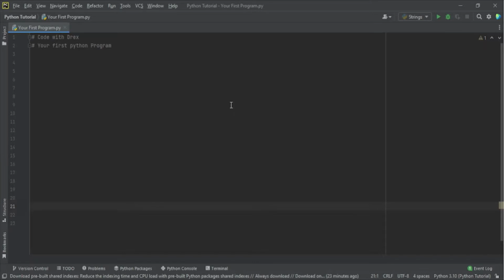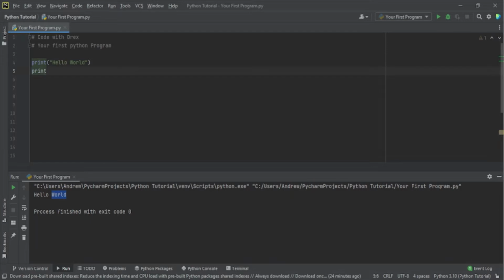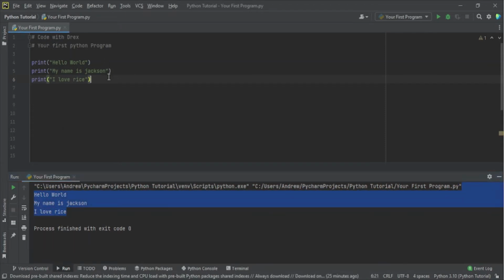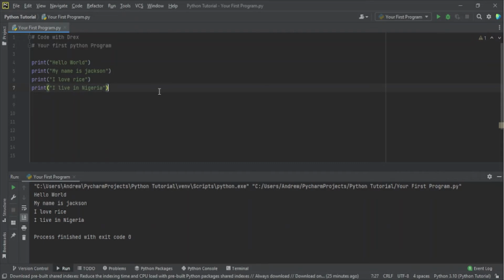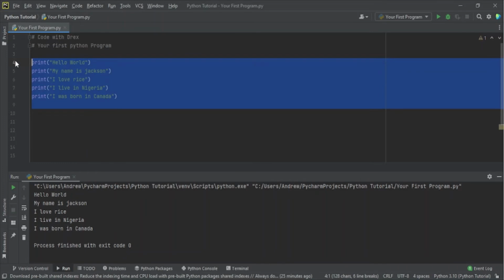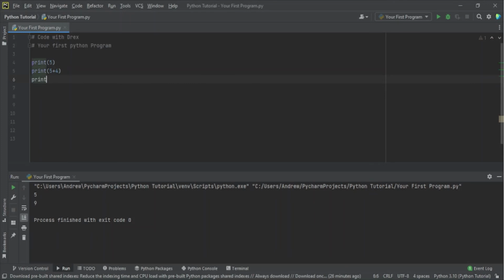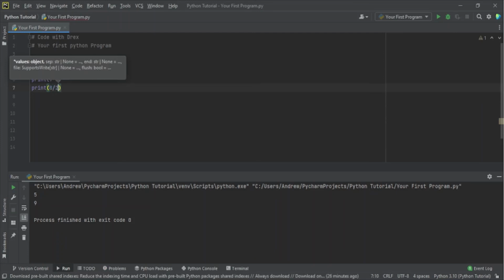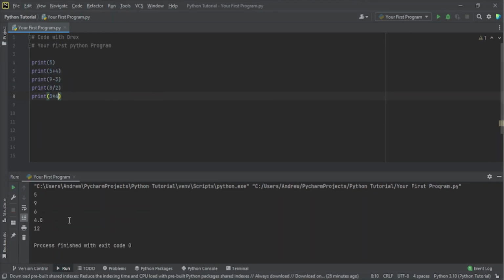Your First Python Program #3 | Python Beginners Tutorial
Python full course tutorial part 3

Learn to write your first python program.
Get deeper into programming with Python

Comment the type of tutorial you want me to release next .